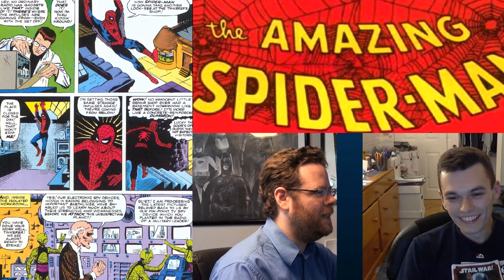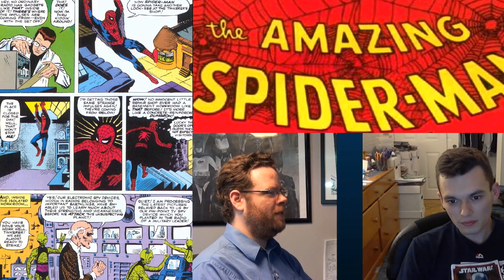The Comic Vault: Amazing Spider-Man #2 Page by Page Discussion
Captain Logan and Dan discuss The Amazing Spider-Man #2 page by page.